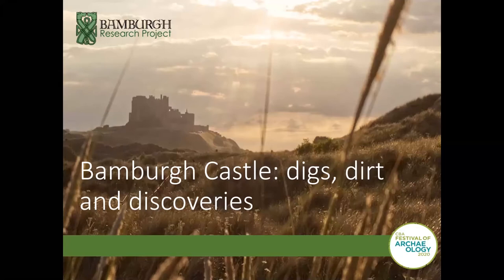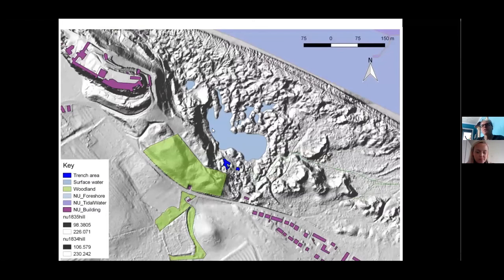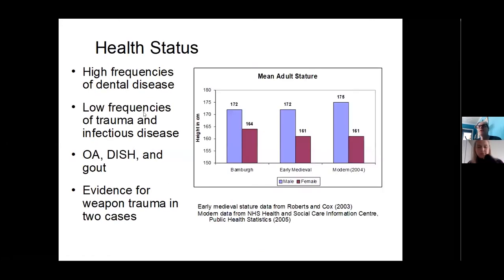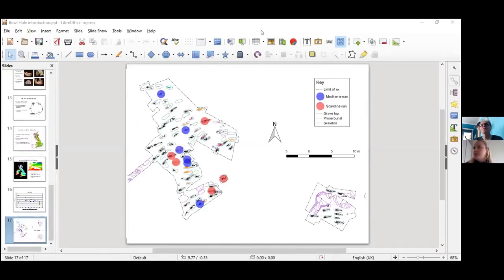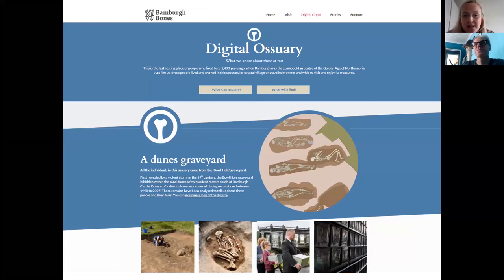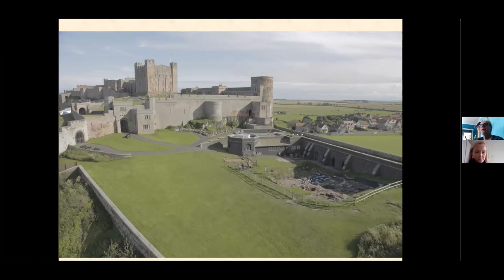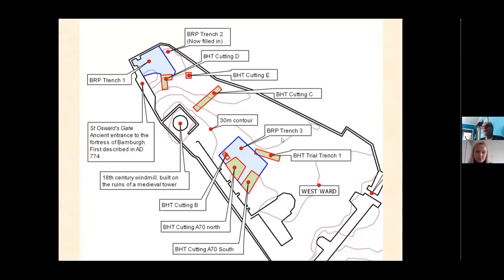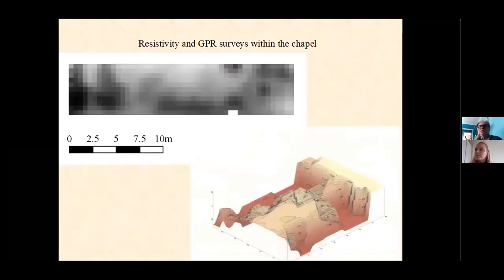Bamburgh Castle: digs, dirt and discoveries!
Join the Bamburgh Research Project excavating at Bamburgh Castle on the Northumberland Coast, for a live, interactive, online webinar on October 25th, as part of the Festival of Archaeology Part II.

The webinar explores the discoveries made at the Castle and its environs over the last 20 years. This will include:

- The early medieval (7th-8th century) Bowl Hole Cemetery unearthed in the sand dunes below the castle and our work to bring the remarkable discoveries into the public realm through the award winning Bamburgh Bones Digital Ossuary.
- Learn about the discoveries made within the Inner and West Wards of the castle, spanning some 3000 years, including a Viking period metal-working site, defensive structures, a possible early-medieval stone chapel and Roman walls. We also have a very new and exciting discovery to share with you, made in the final days of this years dig season.
- We will also share our top ten finds from the excavations (we have over 12,000 small finds and rooms full of bulk finds)!

This webinar is part of the 2020 FestivalOfArchaeology, coordinated by the Council for British Archaeology

JOIN the Council of British Archaeology today for less than £3.50 a month

If you've enjoyed any of the 2020 FestivalOfArchaeology events and activities, please donate to help us continue to put on the festival in the future!